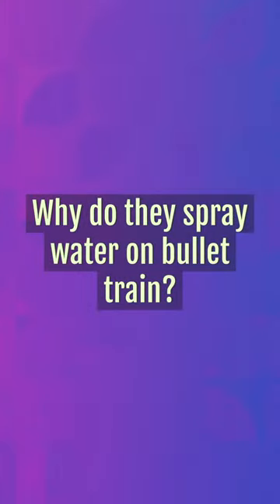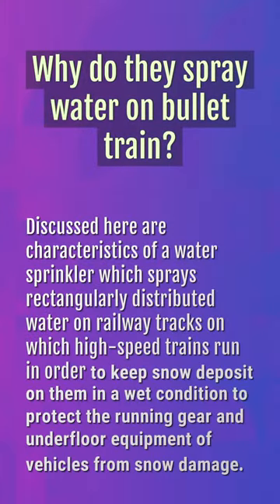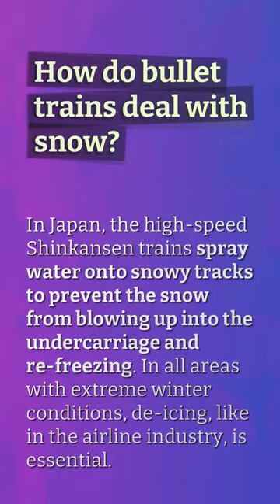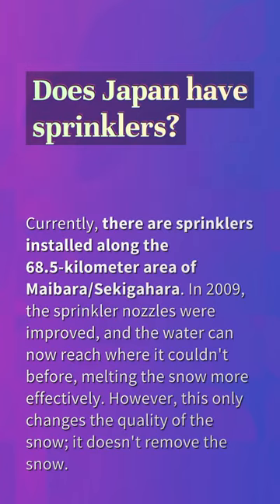Why do they spray water on bullet train?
What Is Bullet Train Movie Based On

00:19 - Why do they spray water on bullet train?
00:38 - How do bullet trains deal with snow?
01:05 - Does Japan have sprinklers?